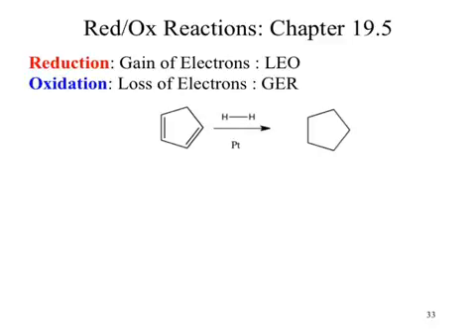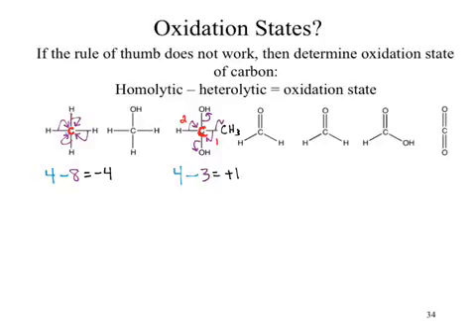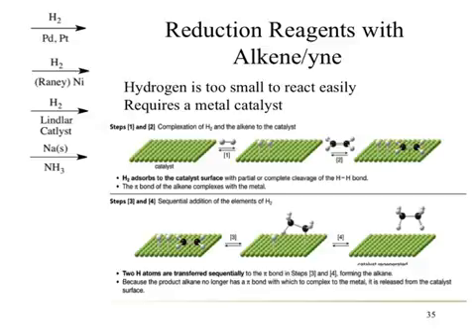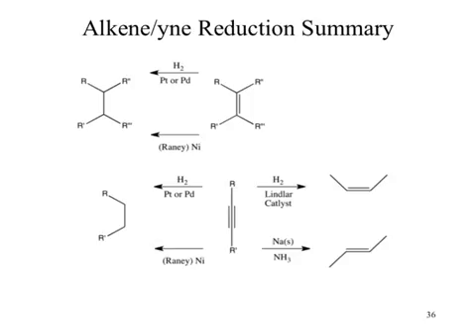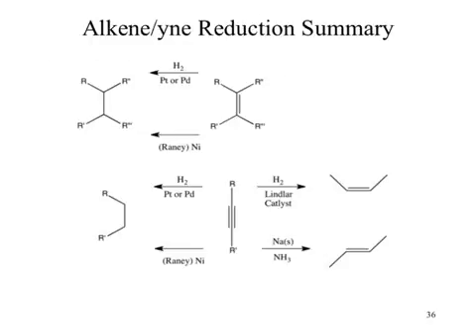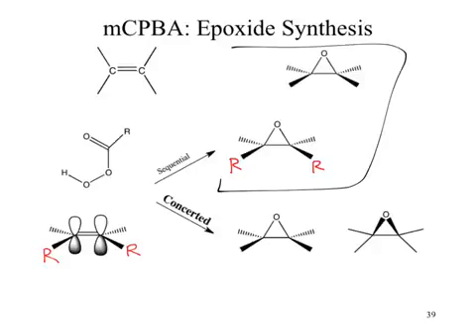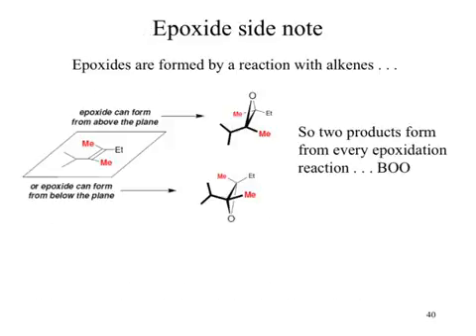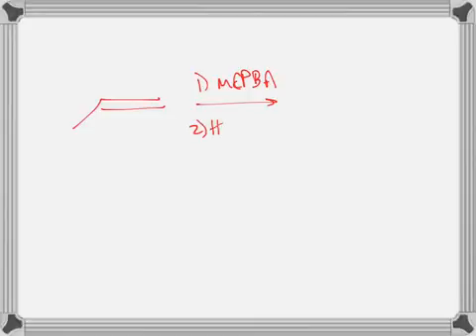wk15b chm235 reductionox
Reduction and oxidation whirlwind. . .